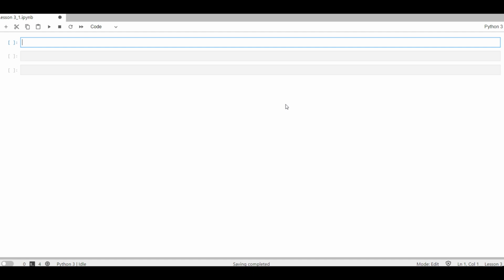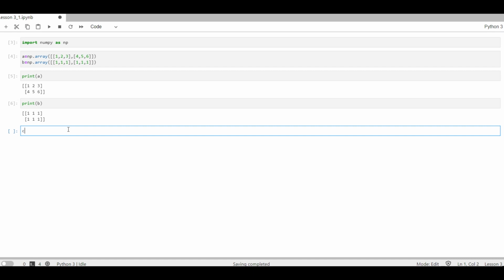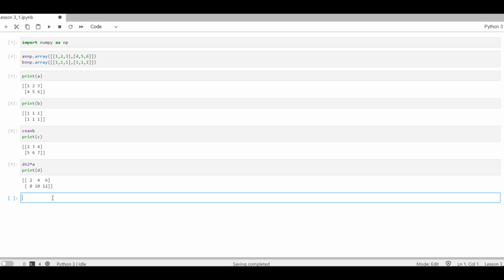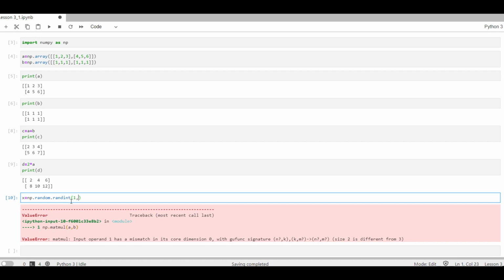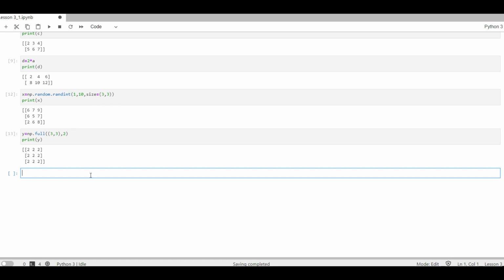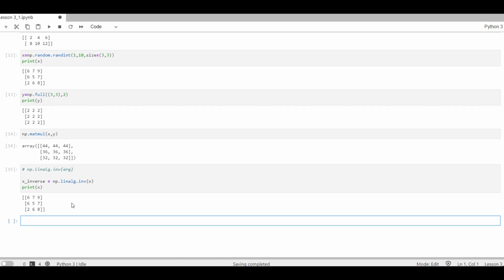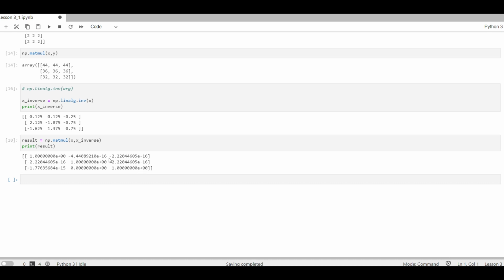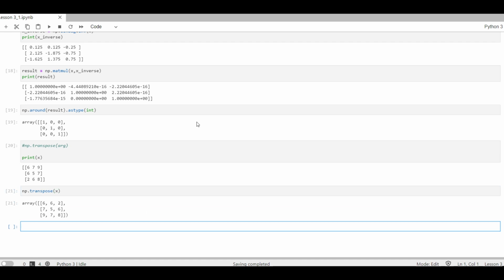Matrix Operations Using Numpy